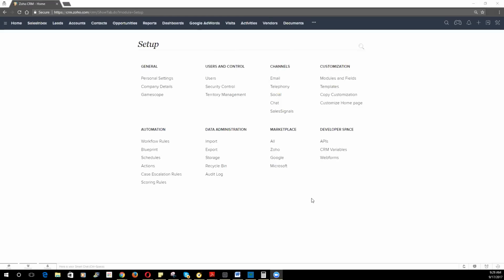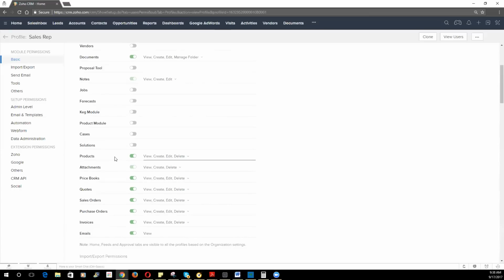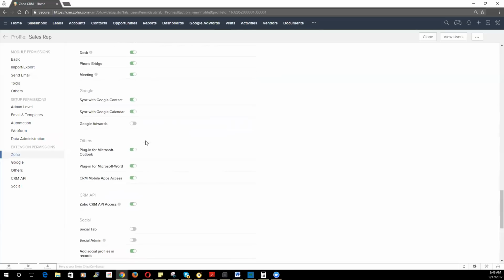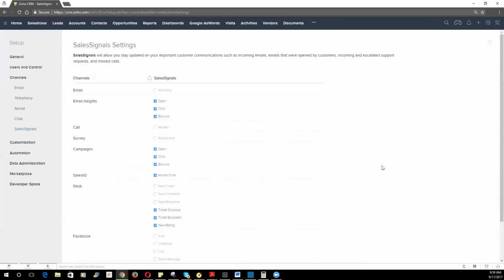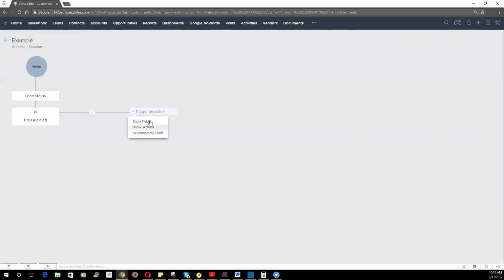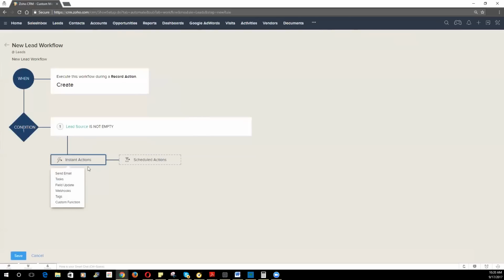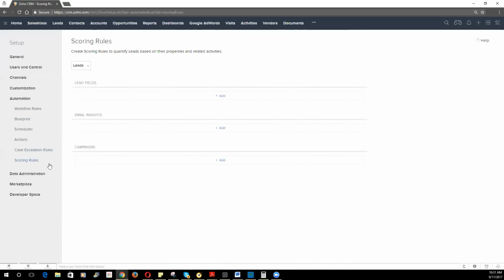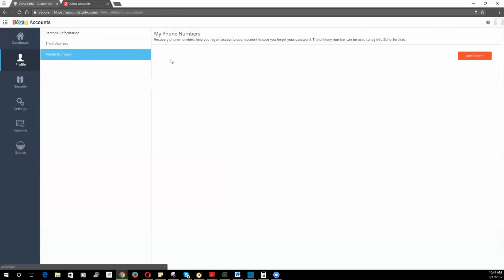Overview of Zoho Settings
This video is an overview of Zoho CRM settings.